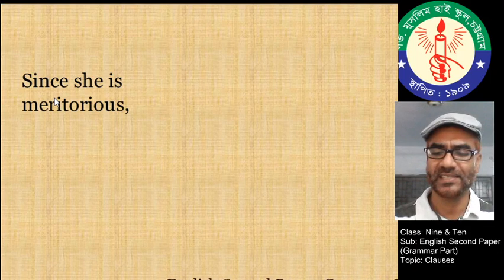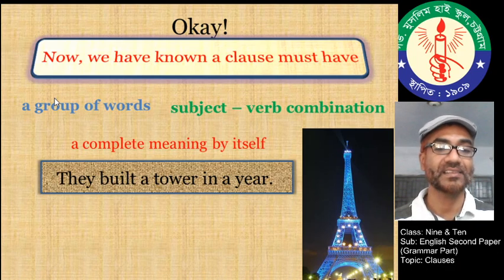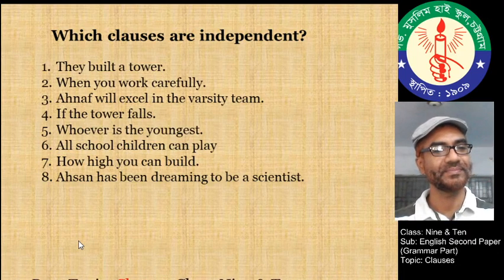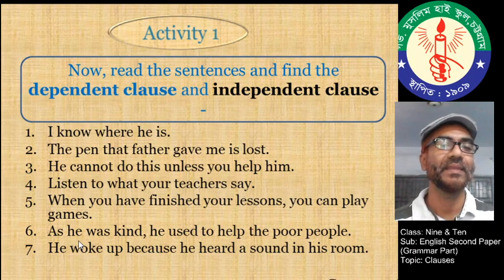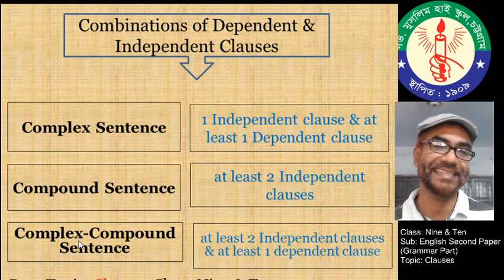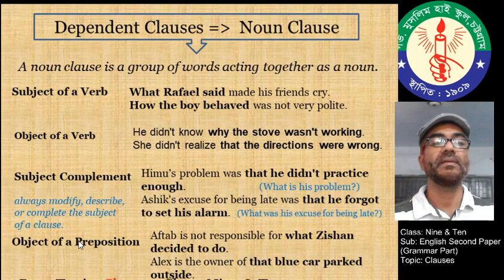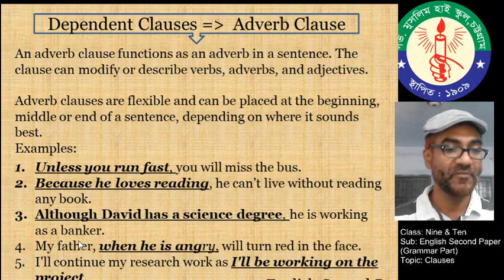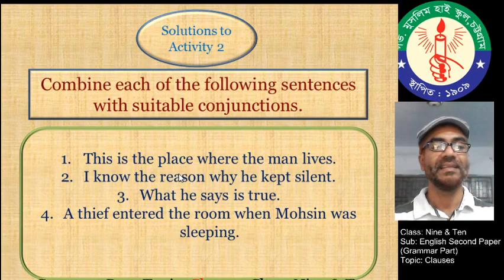Clauses parts of a sentence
Clause - the basic unit of English Grammar.